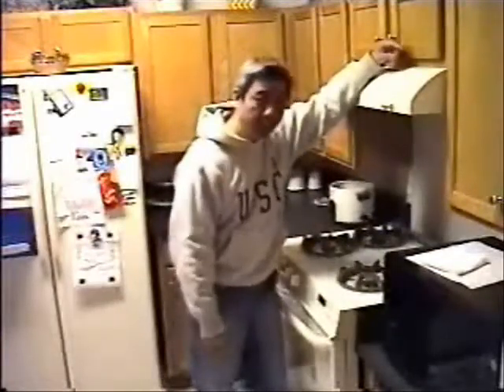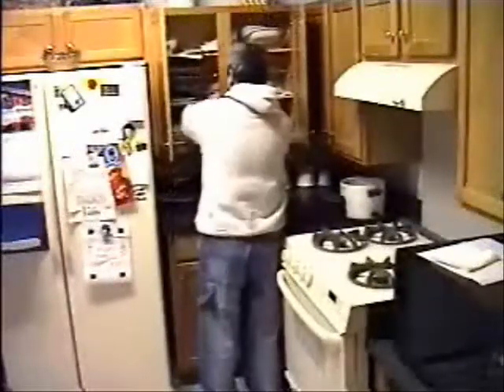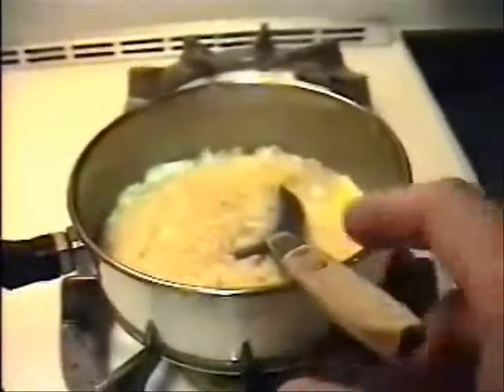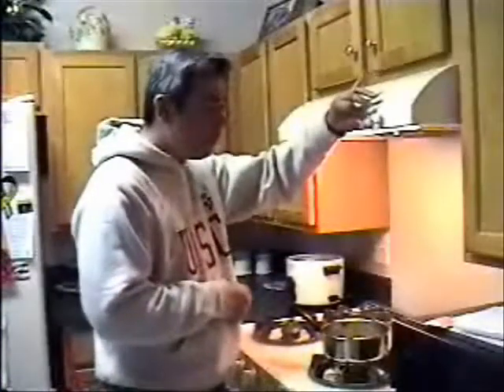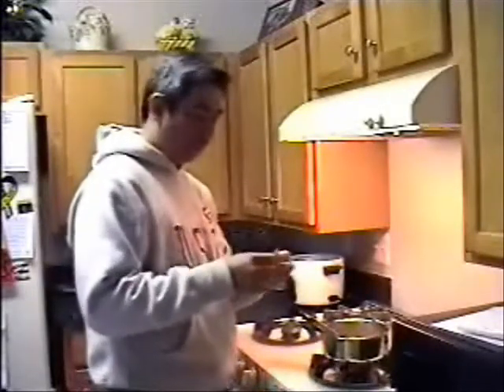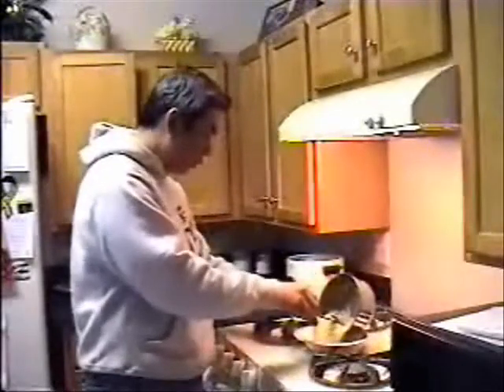Cooking some Ramen Soup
Just a little demonstration, a tutorial if you will, of how I cook my own special kind of ramen noodle soup.